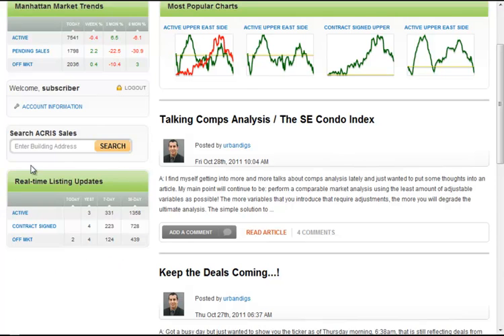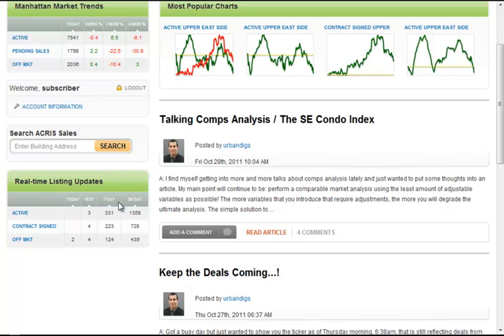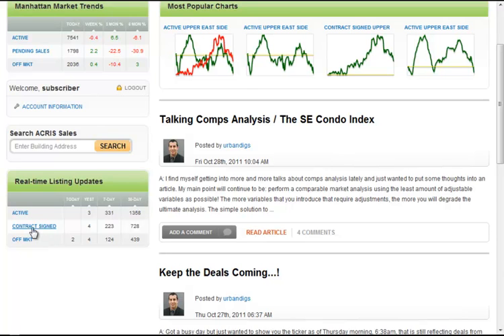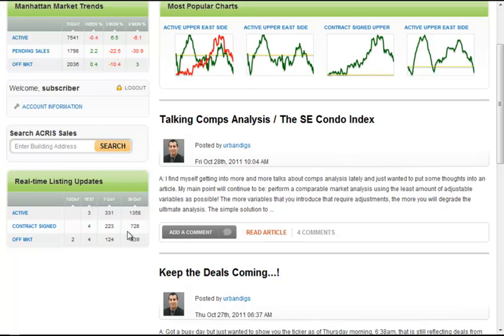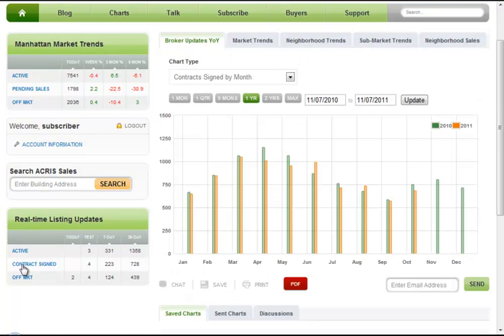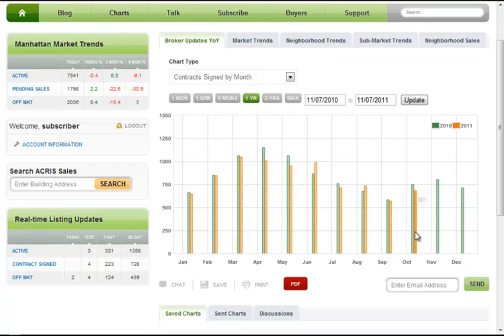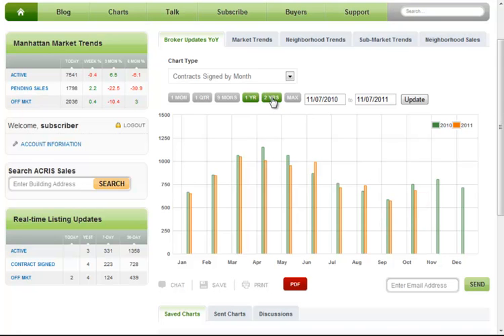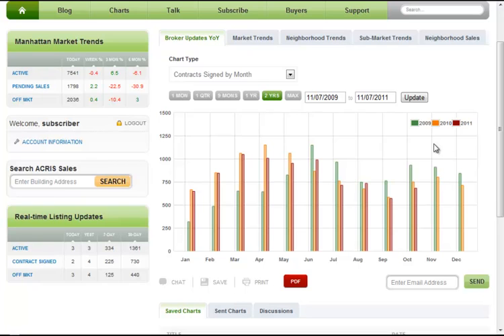Tutorial 2 - The Real Time Market Ticker.mp4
A tutorial for subscribers of the UrbanDigs Manhattan tracking system, on how to use and interpret the real time Manhattan market ticker.